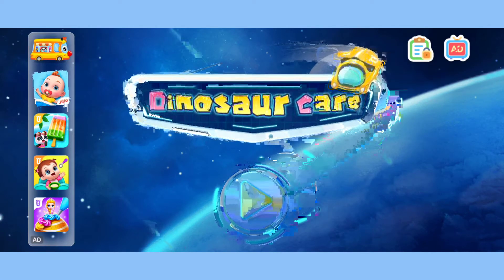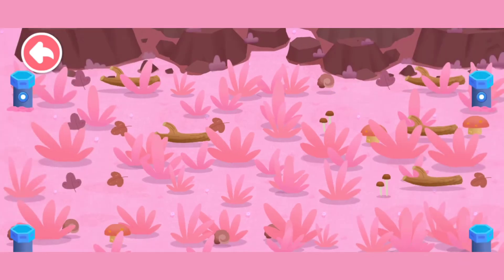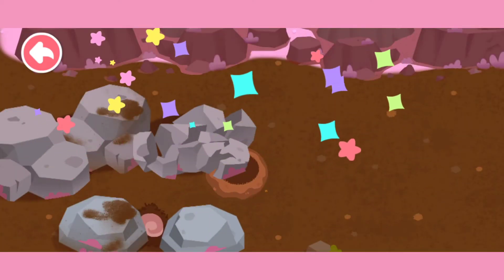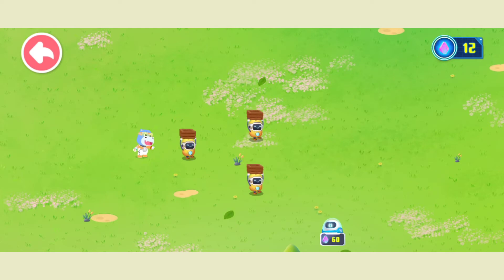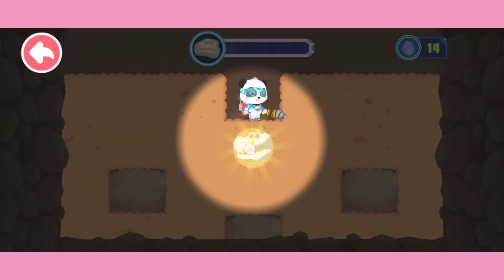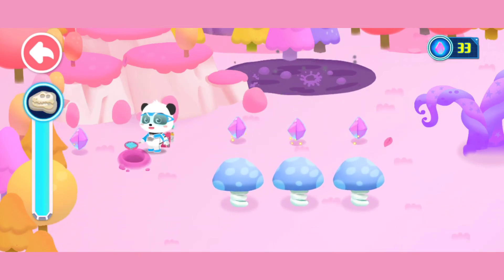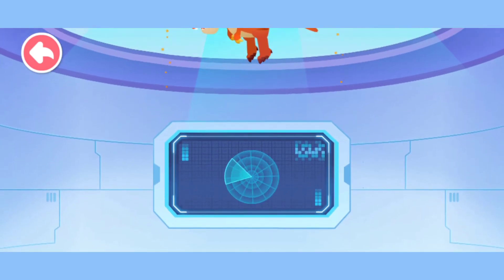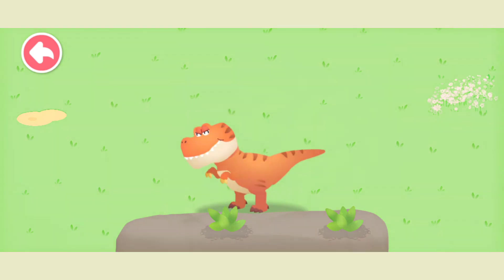Baby Panda Dinosaurs Fossil | Little Panda's Rescue Team | BabyBus Game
Baby Panda Dinosaurs Fossil | Little Panda's Rescue Team | Kids Animation | BabyBus Game

Baby Panda Dinosaur Care | Little Panda Rescue Team | Kids Animation | BabyBus Game

We have received a distress signal from the dinosaur planet! Let's go help them!

ATTENTION! Little Panda's Rescue Team has received distress signals from different dinosaur planets! What difficulties have the dinosaurs encountered? Let's drive our spaceship and check it out!

What are you waiting for? Join the dinosaur rescue team now!